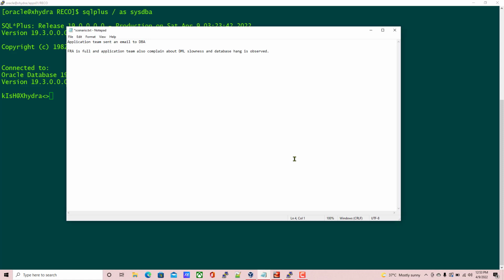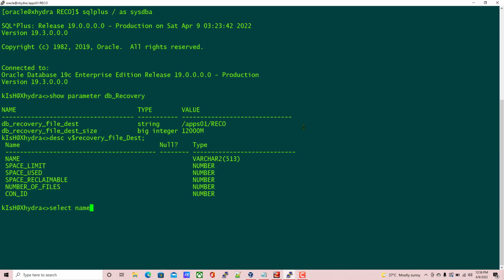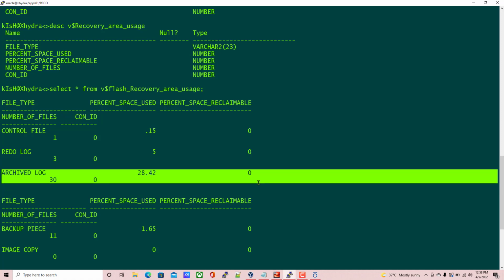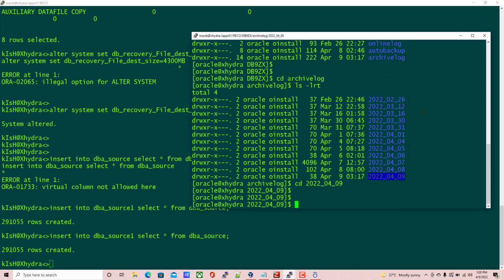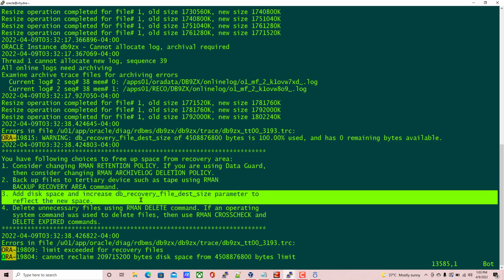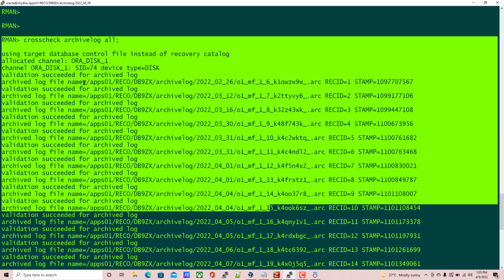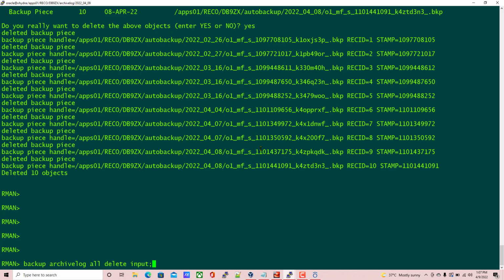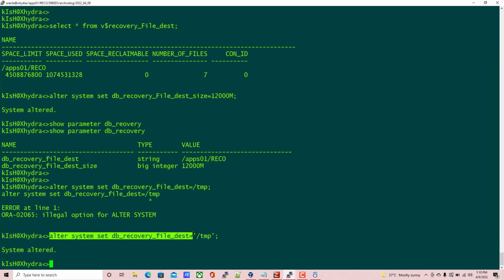Troubleshooting Oracle FRA space Issues